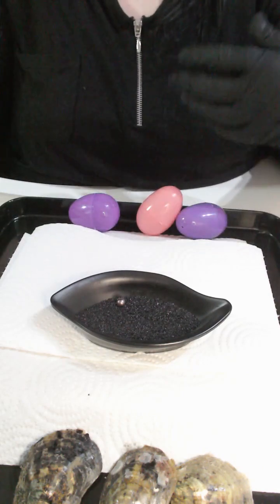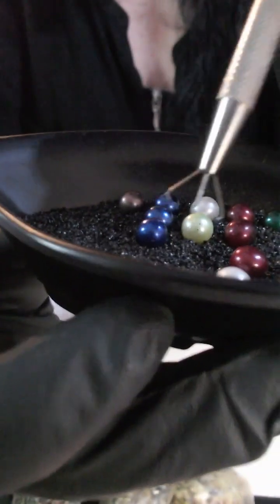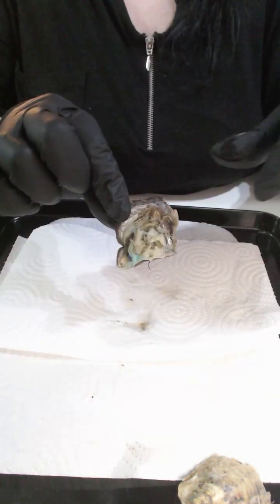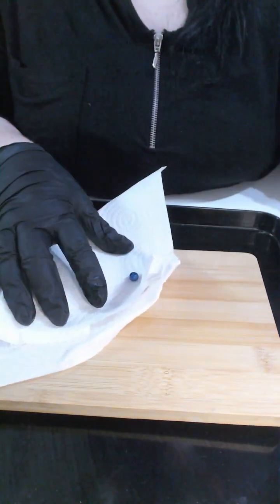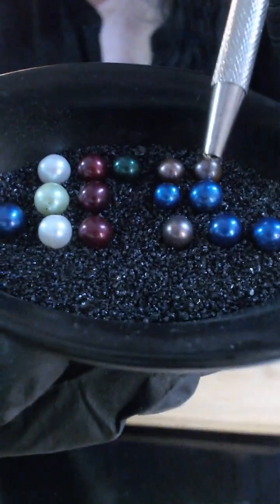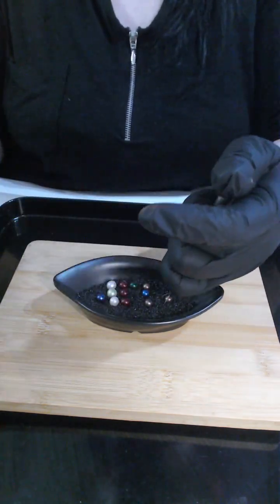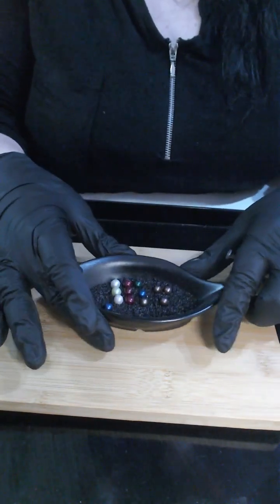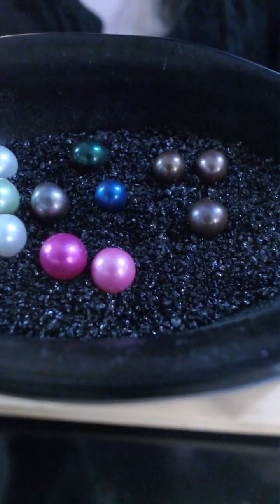176 Longer Opening